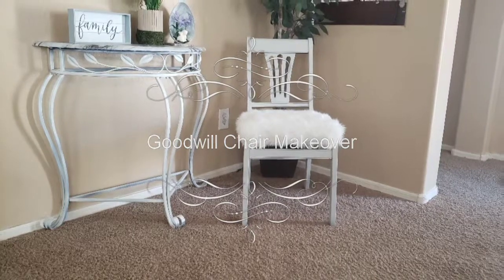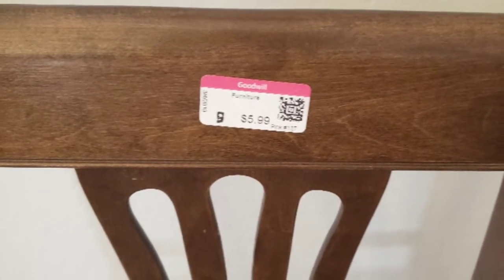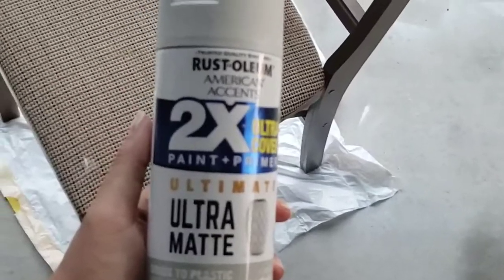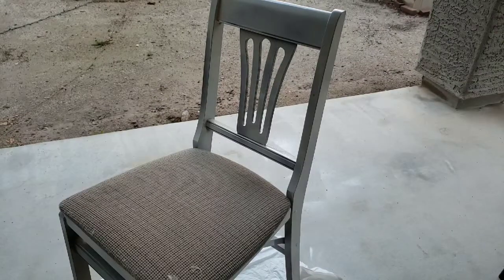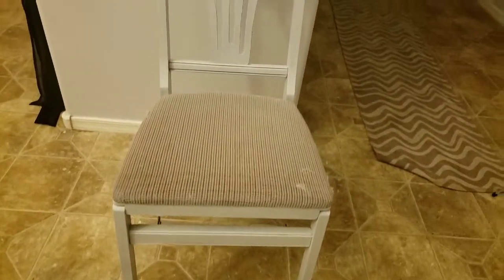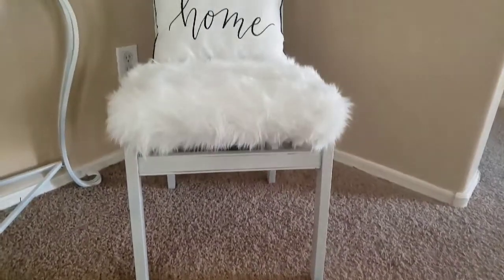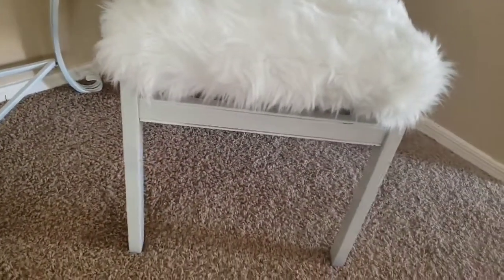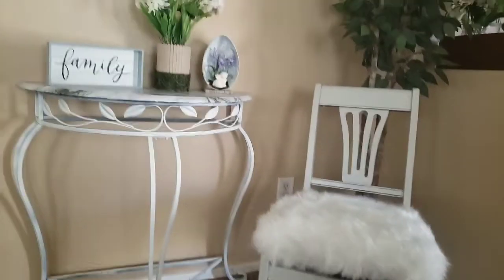Goodwill Chair Makeover / Farmhouse Glam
Watch as I take a Goodwill chair and bring it back to life! Super easy and only requires your favorite paint color and fabric! I absolutely love how this turned out! 😀👍👩‍👧‍👧👶💐❤❤❤

Walmart: Rustoleum paint and primer in perfect gray
To put the fabric on you can use fabric glue, staple gun or nails to nail it in the bottom of the seat.

Poshmark @hello_moms